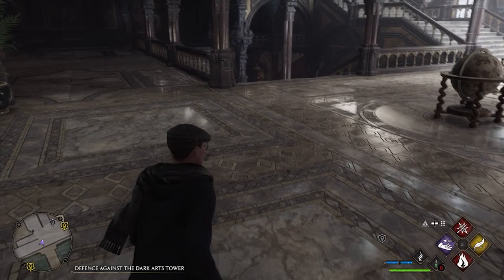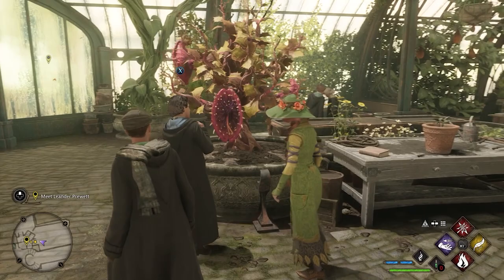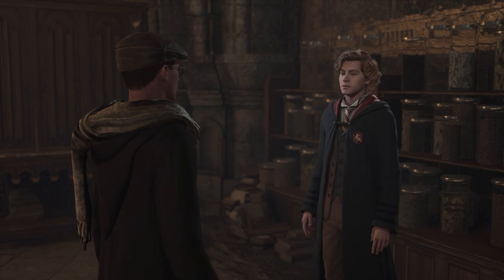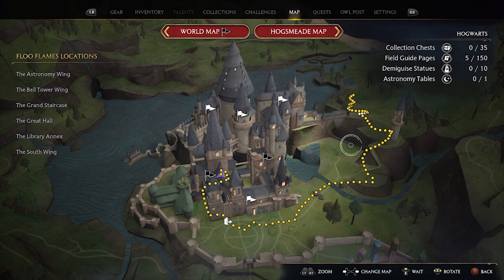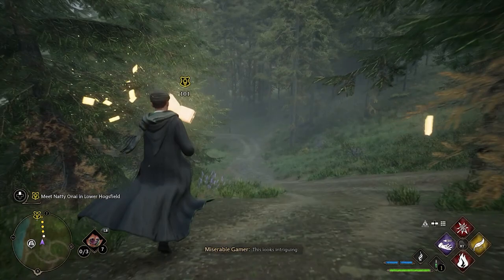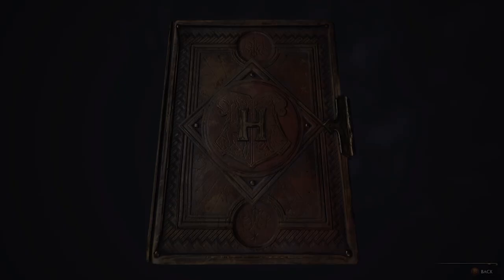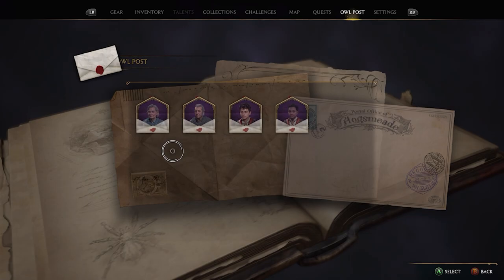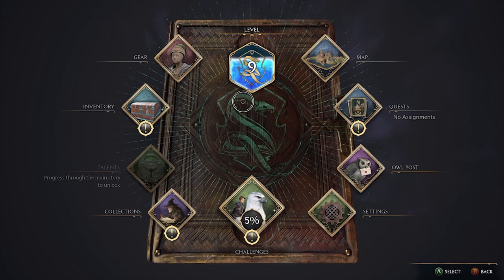Hogwarts Legacy | Part 7 | Merlin's Trials